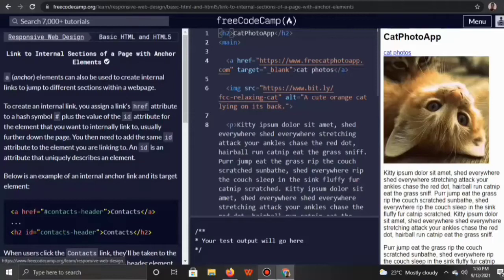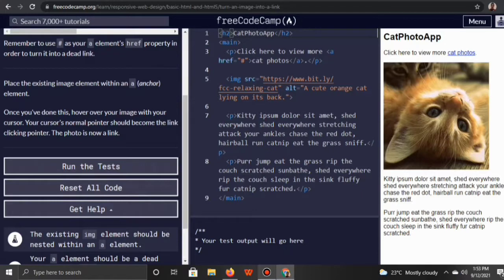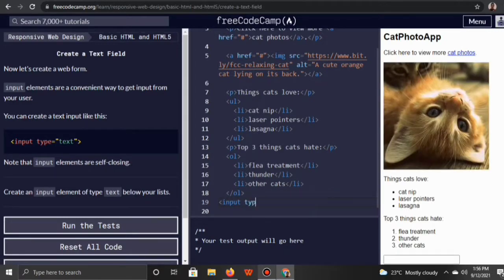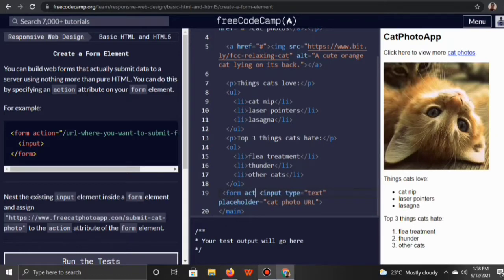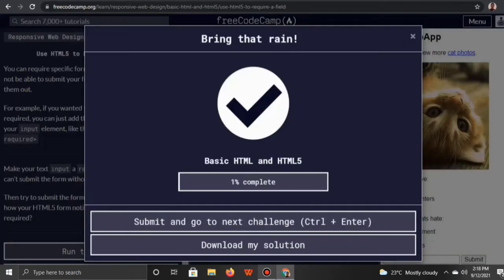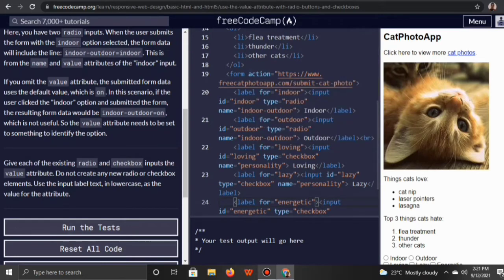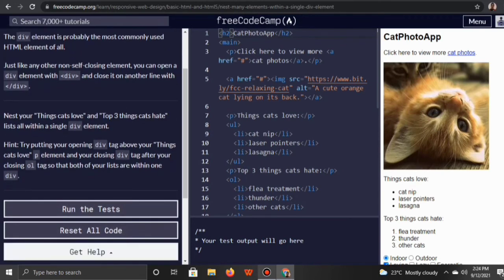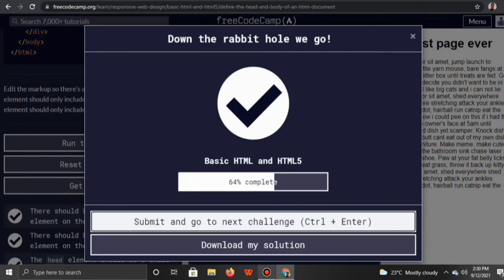Basic html and html5 freeCodeCamp - part 2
This is basc html and html5 Responsive web design from freeCodeCamp. Check out part 1 from the